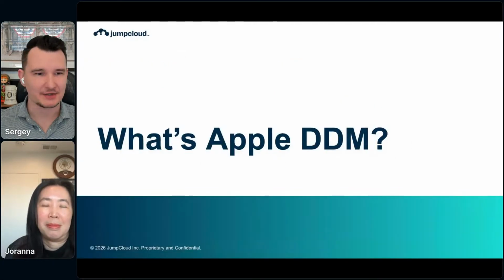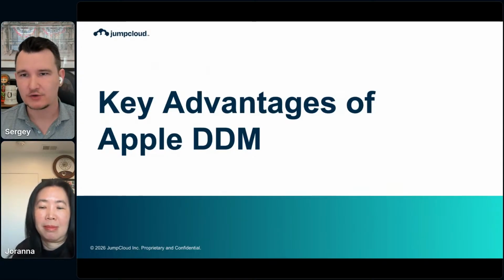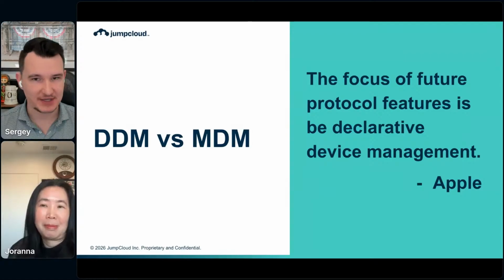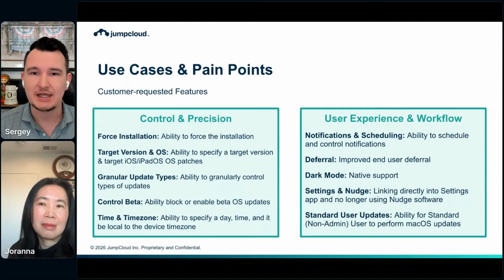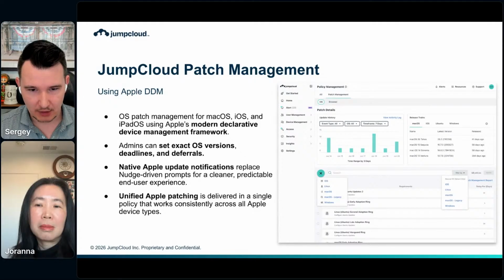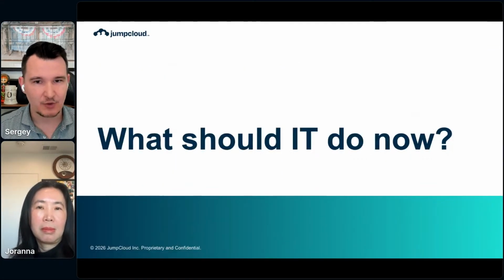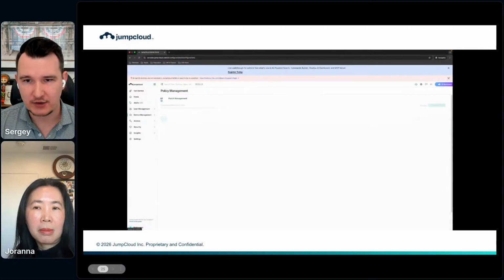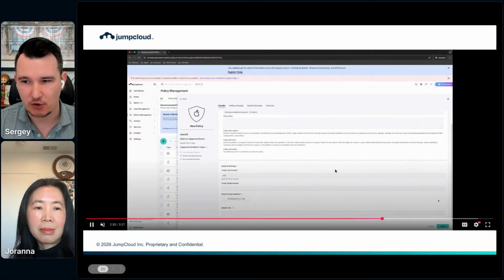The Deep Dive | Mastering Apple Modern Management on JumpCloud 01.16.2025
Don’t get blindsided by Apple’s latest updates. Learn how you can fully utilize Apple’s latest Declarative Device Management (DDM) and other modern protocols on the JumpCloud platform.